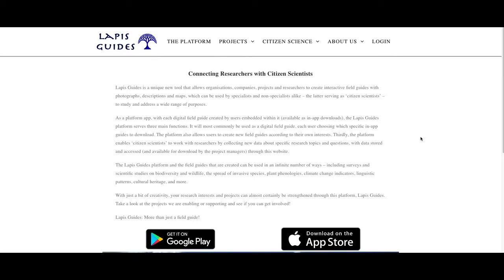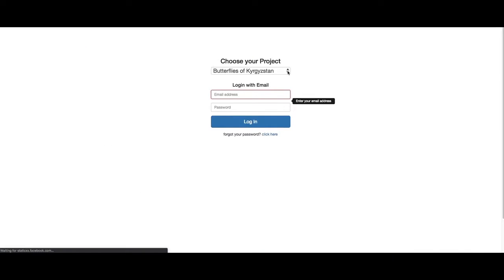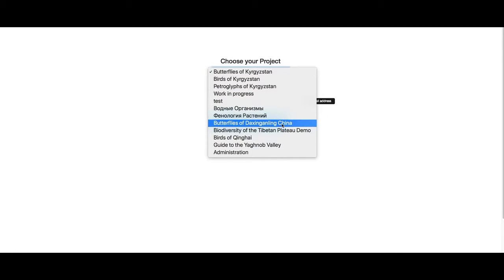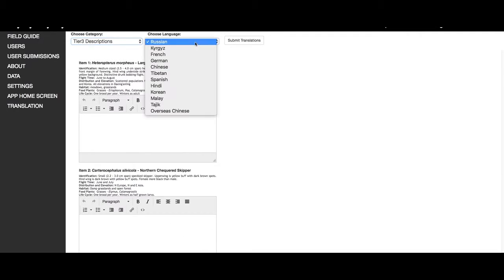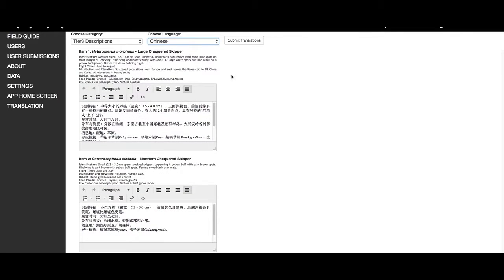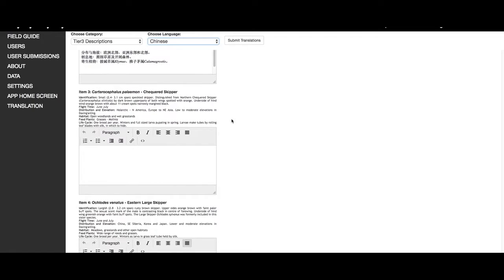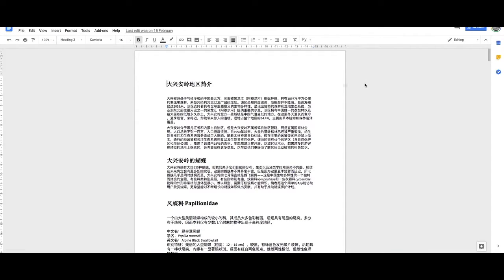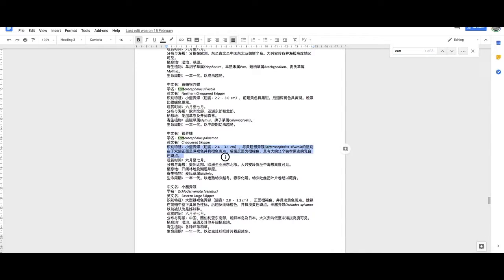Managing Your Translations in Lapis Guides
Often times we need to have text in multiple languages for various reasons.  Perhaps the area where your project takes place is multi-lingual, or maybe you are trying to encourage foreigners to join in on some citizen science as well.  Whatever your reason, adding language translations to your project is very easy to do.  Follow along with the tutorial and you'll see just how simple it is.

Learn more about the app platform and all the projects that we work